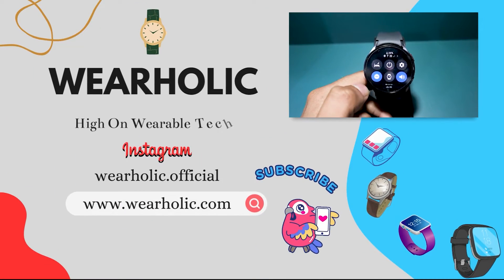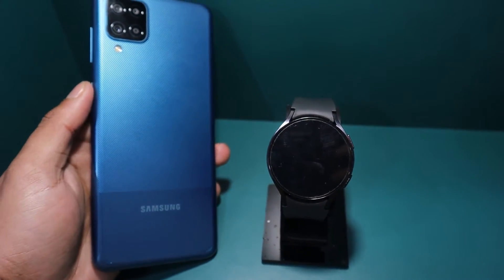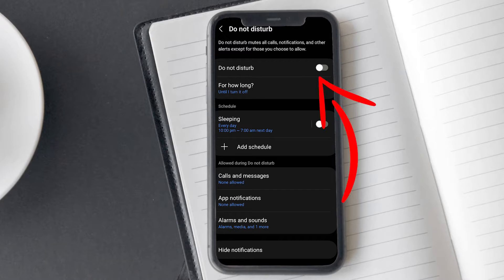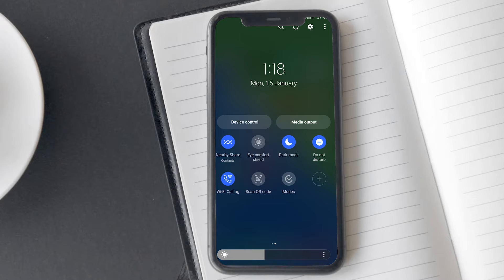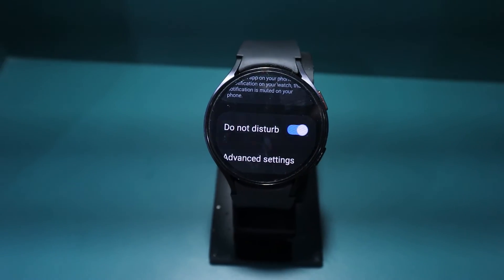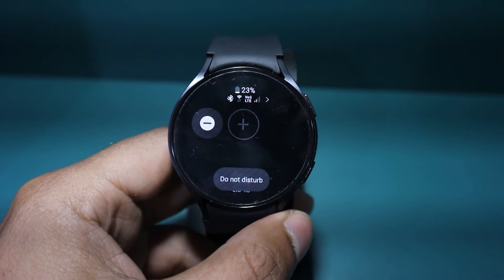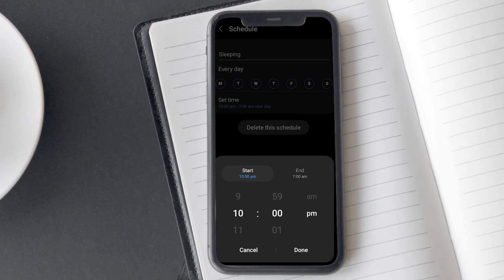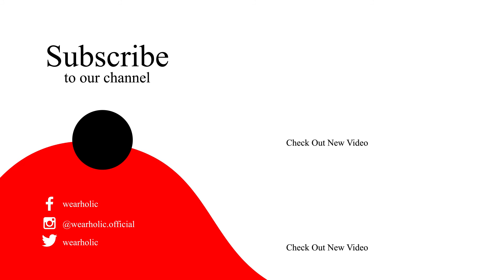How To Turn On or Off Do Not Disturb Mode On Galaxy Watch: USE DND On Samsung Galaxy Watch 4, 5, 6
In this video, you will find a step-by-step process to enable or disable DND on Galaxy Watch 4, 5, 6.  You can also set notification priorities while DND is active according to your preferences. Learn how to set these preferences so you won’t miss any important messages or calls when Do Not Disturb mode is active on Samsung Galaxy Watch.